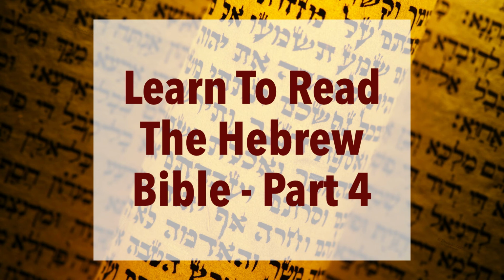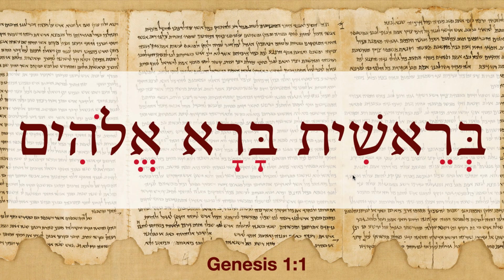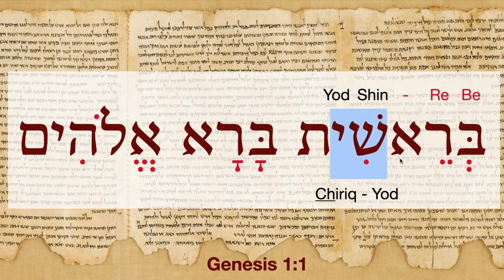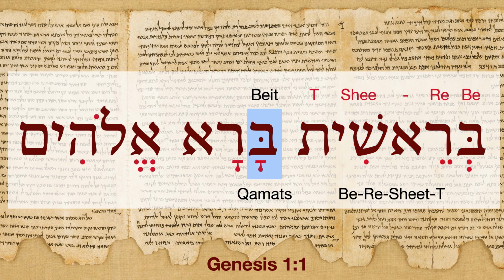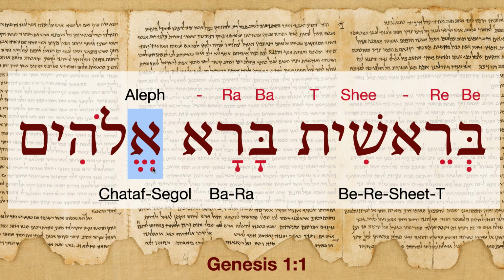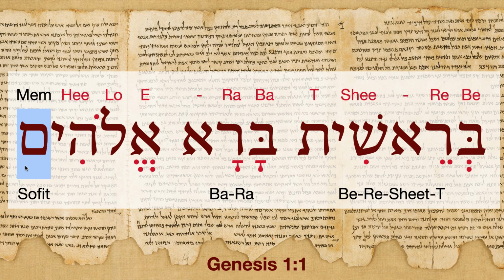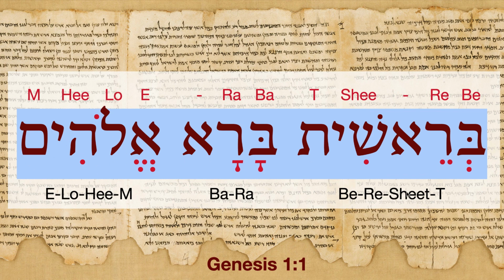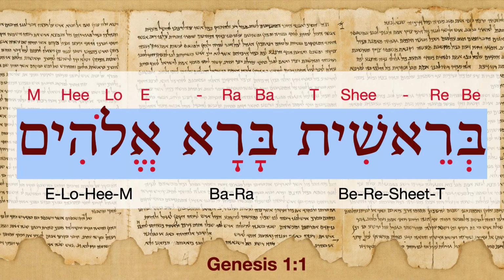Part 4 - Hebrew Reading Practice (Genesis 1:1) - Learn To Read The Hebrew Bible